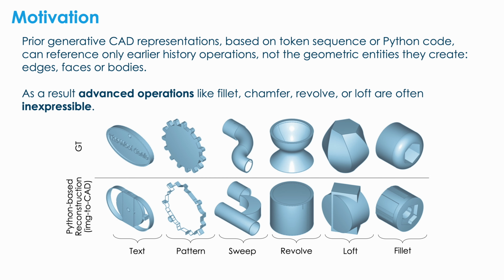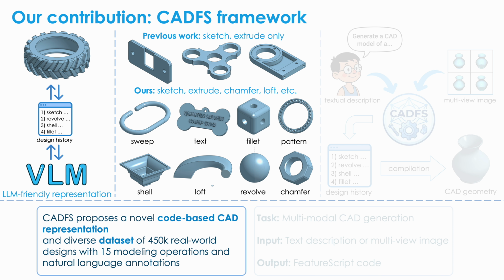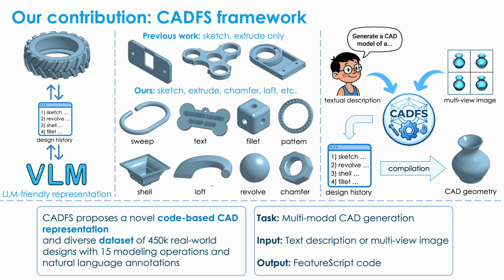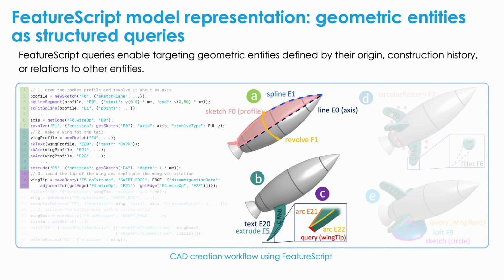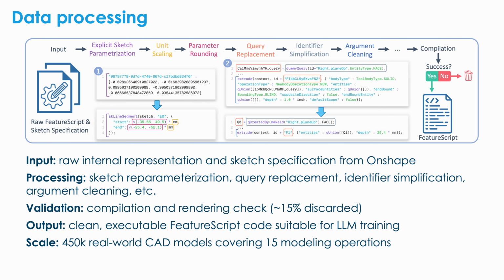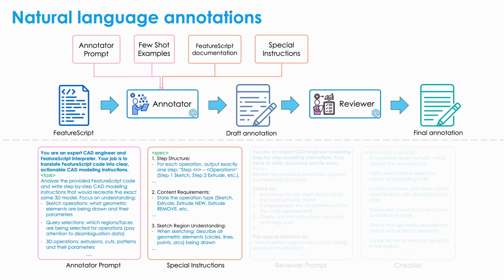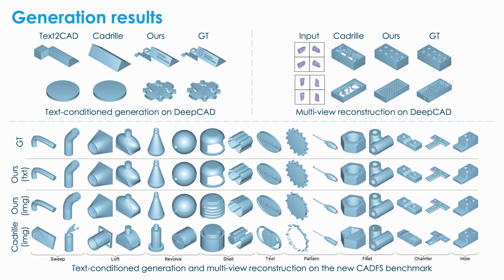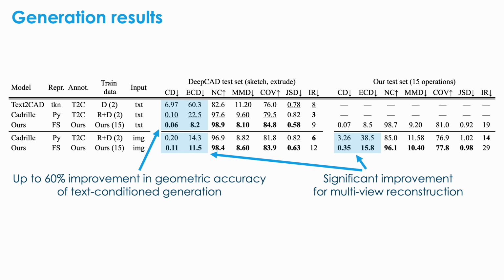CADFS: A Big CAD Program Dataset and Framework for Computer-Aided Design with Large Language Models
Vladislav Pyatov, Gleb Bobrovskikh, Saveliy Galochkin, Nikita Boldyrev, Oleg Voynov, Alexander Filippov, Gonzalo Ferrer, Peter Wonka, Evgeny Burnaev
CVPR 2026

Abstract:
We introduce CADFS, a data-centric framework that enables large vision-language models to generate complex CAD design histories. Existing generative CAD systems are restricted to sketch-extrude operations due to simplified representations and limited datasets. We address this by introducing a FeatureScript-based representation and constructing a dataset of 450k real-world CAD models spanning 15 modeling operations. We obtain the dataset via a new pipeline that reconstructs clean, executable FeatureScript programs and provides multimodal annotations. Fine-tuning a VLM on this representation yields state-of-the-art results in text-conditioned CAD generation and image-based reconstruction, producing more accurate, diverse, and feature-rich designs than prior frameworks. Ablations show that each individual component of our framework, i.e., the FeatureScript representation, the extended operation set, and representation-aligned textual descriptions, significantly improves performance. Our framework substantially broadens the complexity and realism achievable in generative CAD.

00:00:00 Intro
00:00:11 Motivation
00:00:36 Contribution
00:01:28 FeatureScript queries
00:02:26 Data processing
00:02:55 Natural language annotations
00:03:31 Multi-modal CAD code generation
00:03:48 Results
00:04:17 Metrics
00:04:30 Outro

M. S. Khan et al. Text2CAD: generating sequential CAD designs from beginner-to-expert level text prompts. NeurIPS 2024
M. Kolodiazhnyi et al. cadrille: Multi-modal CAD Reconstruction with Reinforcement Learning. ICLR 2025